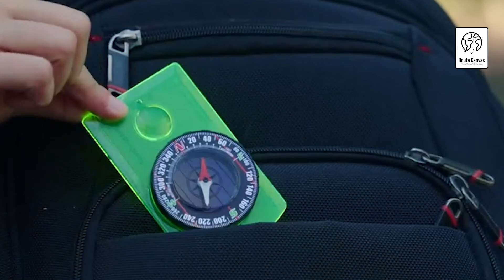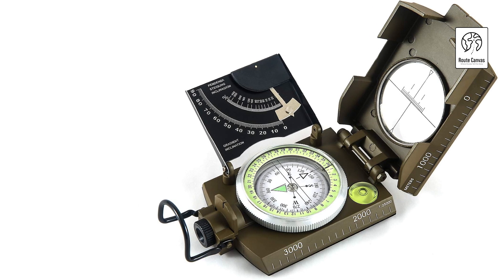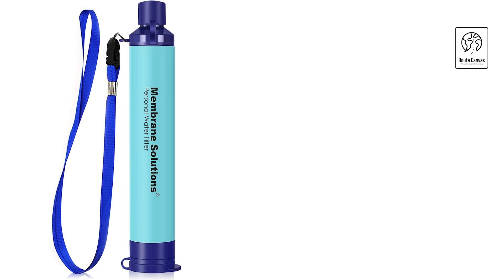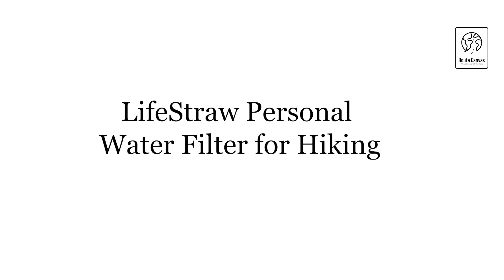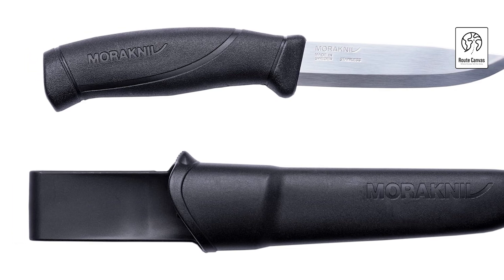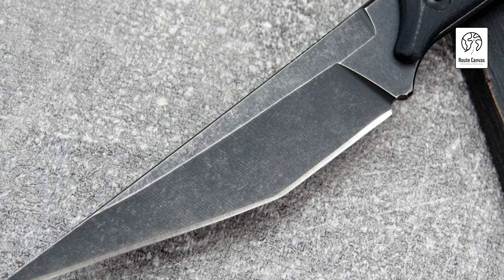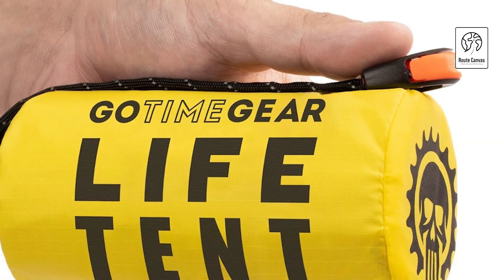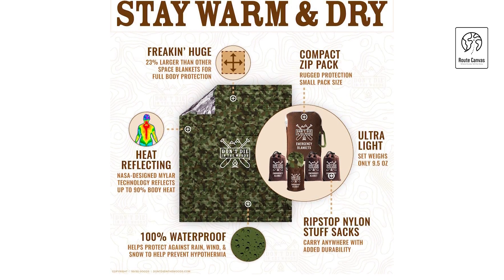2024 Best Survival & Camping Gadgets | Amazon Product Reviews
🌲 Whether you're gearing up for your next camping trip or preparing for survival situations, these essential gadgets have you covered! In this video, I review some of the top survival and camping gear you can find on Amazon, including multi-tools, compact cooking kits, and outdoor gadgets that will make your next adventure smoother. 🏕️

Featured Products:

Orienteering Compass Hiking Backpacking Compass

Eyeskey Multifunctional Navigation Compass

AOFAR AF-4074 Military Compass

Membrane Solutions Straw Water Filter

Waterdrop Gravity Water Filter Straw

LifeStraw Personal Water Filter for Hiking

Morakniv Companion Sandvik Stainless Steel Knife

SOG Small Fixed Blade Knife

Ccanku C1140 Fixed Blade Claw Knife

Go Time Gear Life Tent Emergency Survival Shelter

OneTigris Backwoods Bungalow Bushcraft Shelter

Don't Die In The Woods - Freakin’ Huge Emergency Blankets

🔗 Check out the links for more details and to grab yours today!